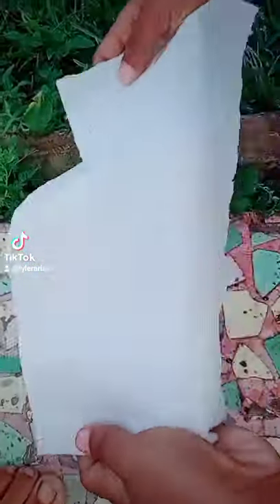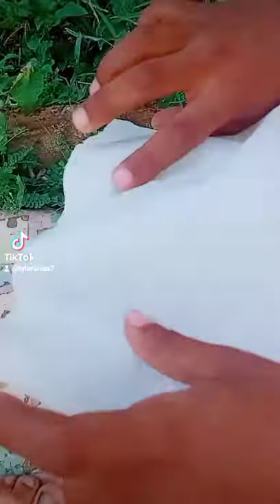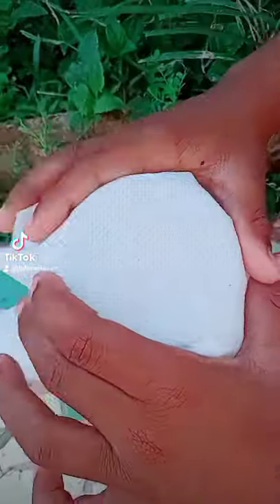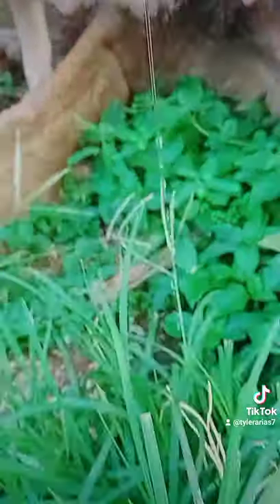putting a paper towel over a glass cup will it work😄